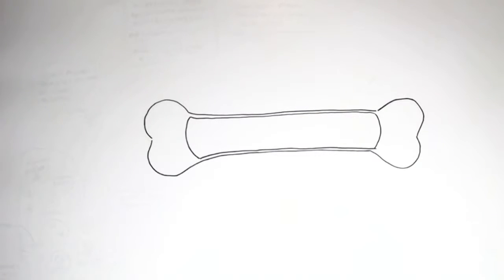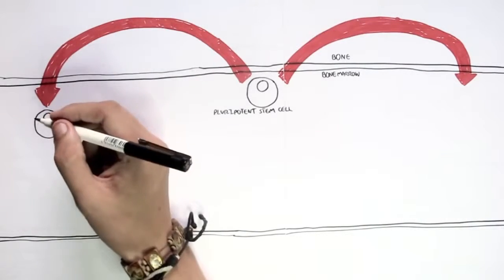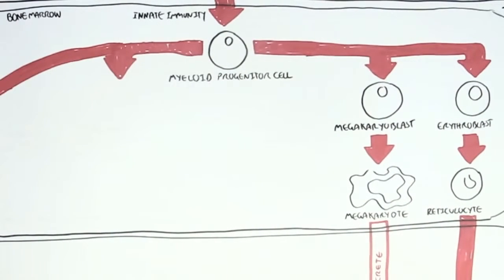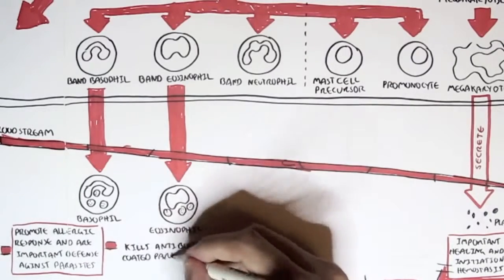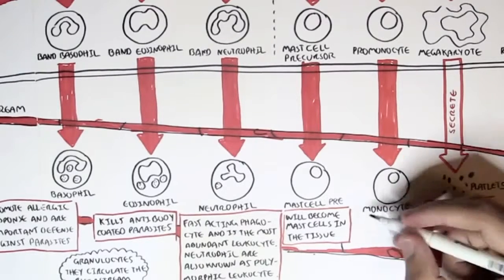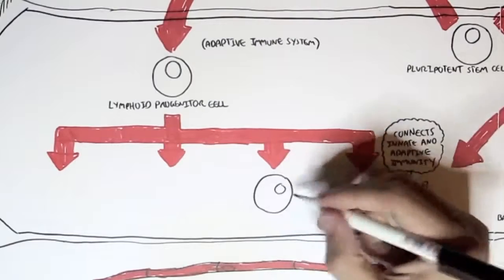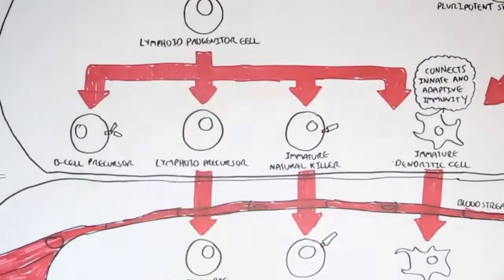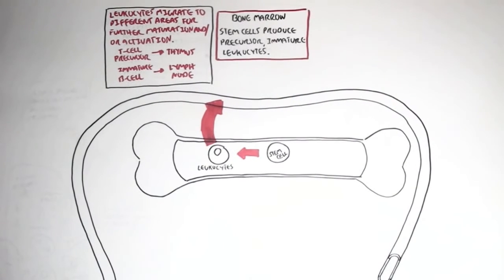Immunology Map Immune Cells YouTube